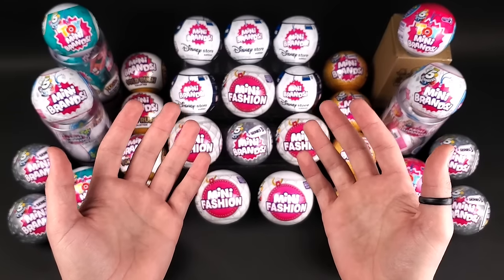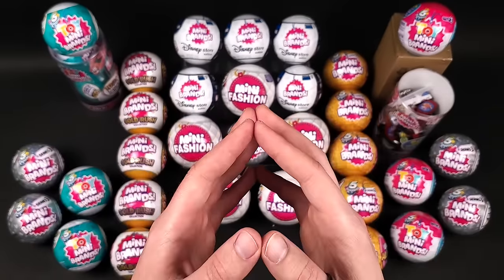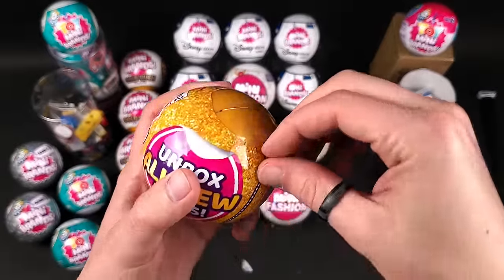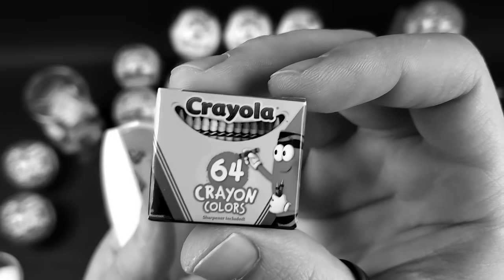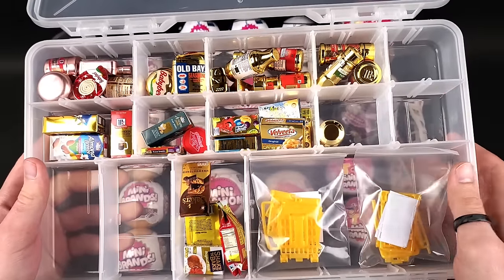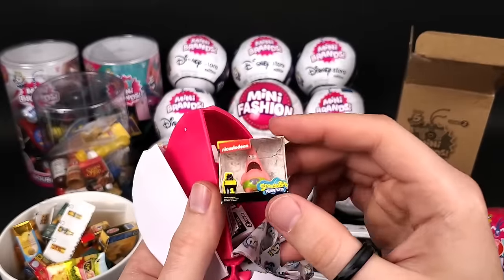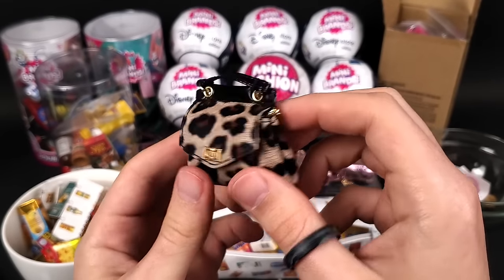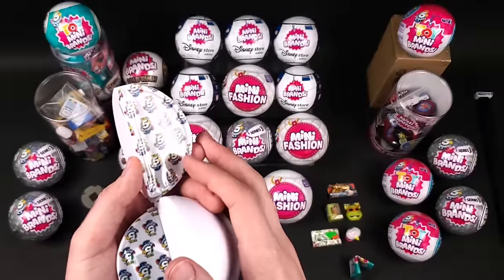Opening 40 Balls of Every Series of Mini Brands Released to Date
As promised, here’s a 1 hour video of opening Mini Brands. There have been 8 different series of Mini Brands released to this date and in this video I’m going to open 5 balls of each series. Enjoy!

Chapters and what I’m opening:
00:00 Intro
00:26 Series 1 Mini Brands
09:01 Series 2 Mini Brands
20:22 Series 1 Toy Mini Brands
27:32 Series 3 Mini Brands
32:43 Gold Rush Mini Brands
39:20 Series 2 Toy Mini Brands
48:50 Mini Brands Mini Fashion
54:16 Mini Brands Disney Store Edition
01:01:08 Outro
01:01:45 Bloopers

3. This is how I’ll contact you if you win.

-You need to be 18 or older to participate
-This is worldwide, so everyone can enter the draw!
-Only 1 comment per account will enter the draw
-The 8 winners will be picked randomly

Wanna send me something? Please note that some carriers do not ship to PO Boxes. The safest option is to send it through USPS.

Skokie, ILLINOIS
60076

---OR---

Street address:
4950 Madison St. #441